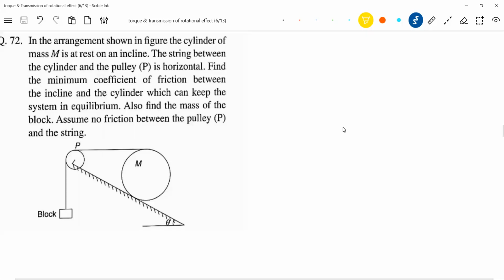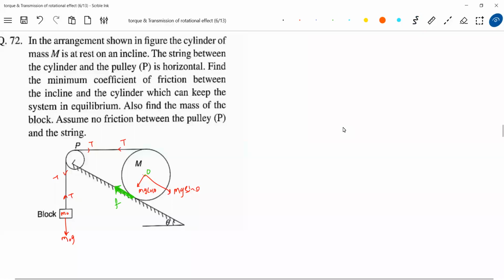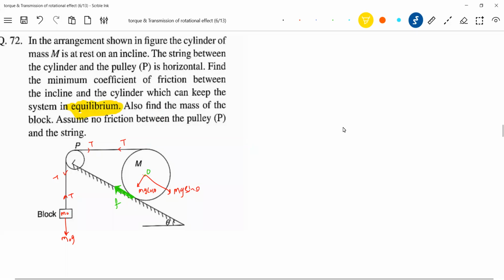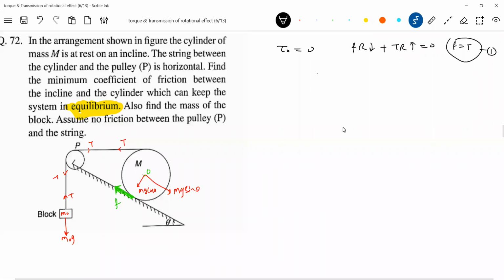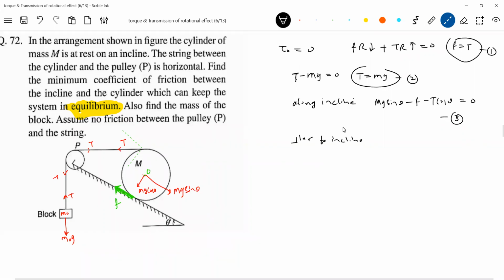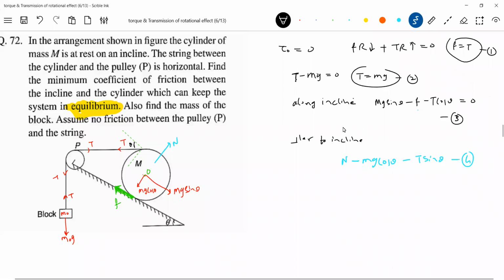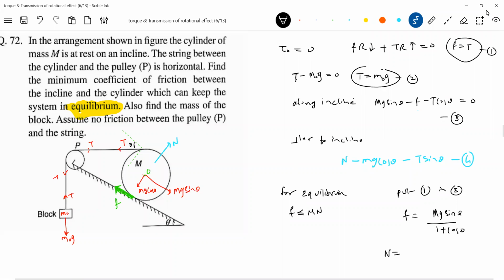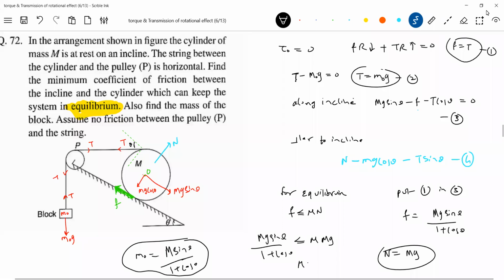30) Torque :A string is wound over a cylinder A kept on rough inclined plane. The other end of the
string is attached to block B through a pulley. Find the minimum coefficient of friction between cylinder and incline for the system to be in equilibrium. | rotational equilibrium and torque | rotationaldynamics iitjeephysics jeeadvancedphysics physicsnumericalshelp sridharsirphysics jeeadvancedphysics iitjeephysics jeeadvanced Thanx for watching this video😊 . Experience--20yrs ; Mentored below 100 and 1000 JEE Advanced Ranks.